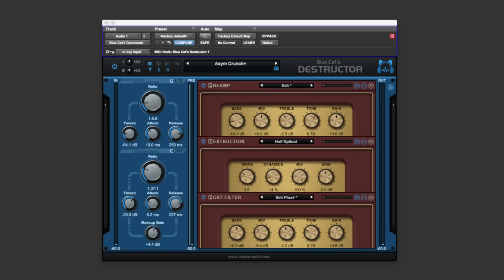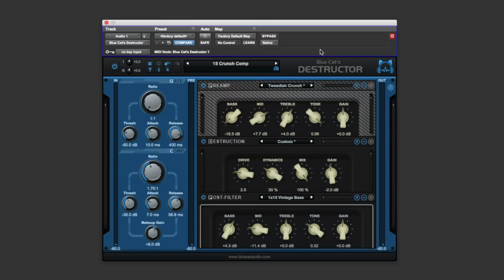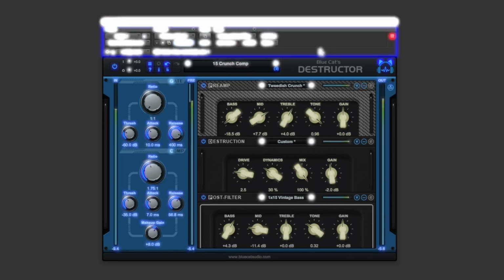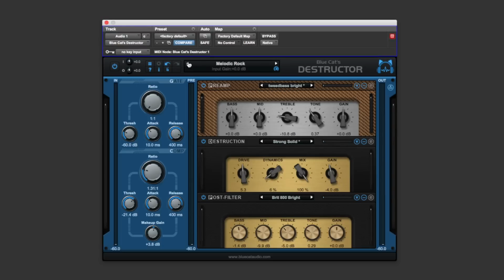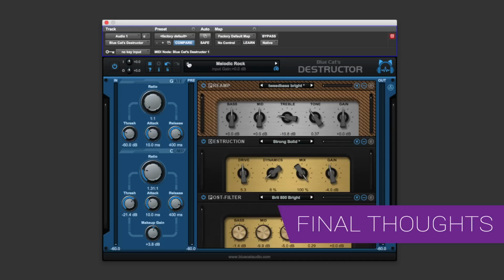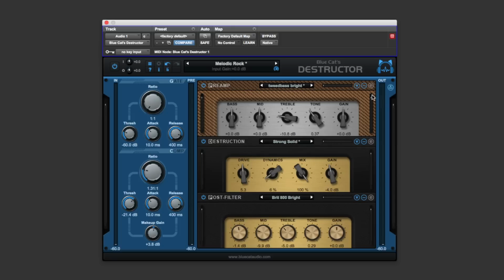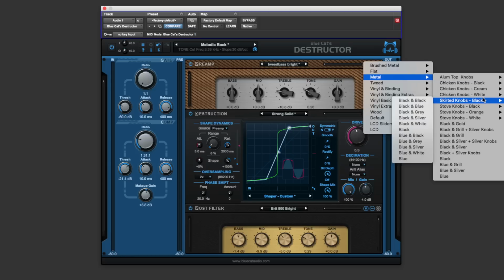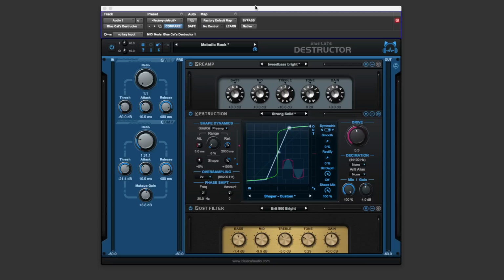Review - Destructor By Blue Cat Audio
In this video review Pro Tools Expert team member Dan Cooper takes a look at the new distortion / amp simulator plug-in by Blue Cat Audio - The Destructor.

Watch to hear how it performs with electric guitar featuring a selection of the high gain presets bundled with Destructor.

The Destructor by Blue Cat Audio is a very easy guitar amp simulator plug-in to use. It feels great to play big electric guitar parts through. It's a shame that there isn't a built-in guitar tuner as I feel this is something that would be really useful.

The variety of distortion tones seem to be endless and not exclusive to guitars. The preset categories include settings for bass and drum instruments.